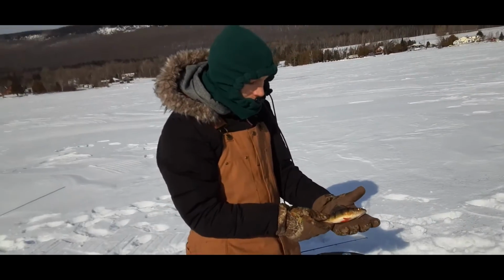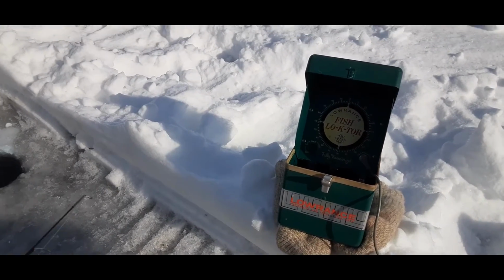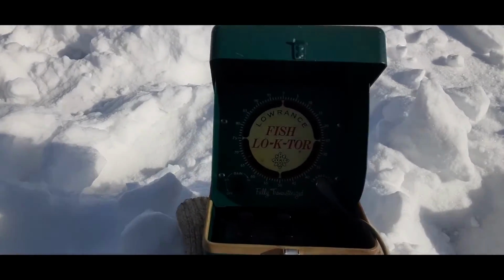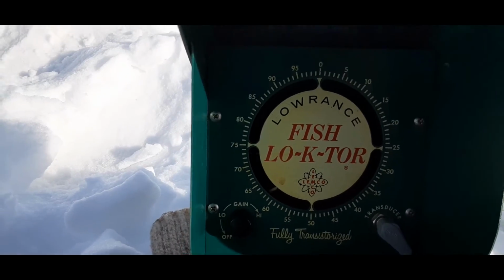February 2, 2022 Perch Fishing Outing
This is our outing for perch fishing this week. Not a lot of fish, but the ones we got were respectable. Logan finally found his technique for perch anyway.